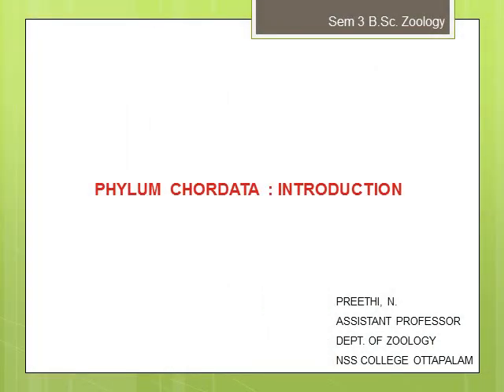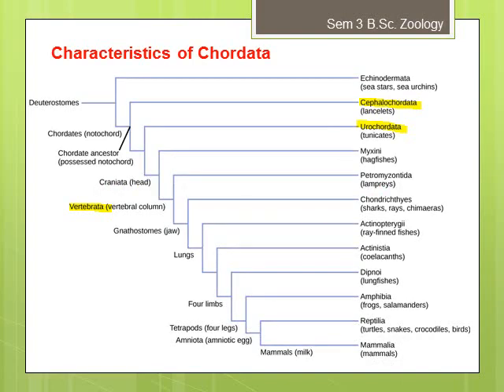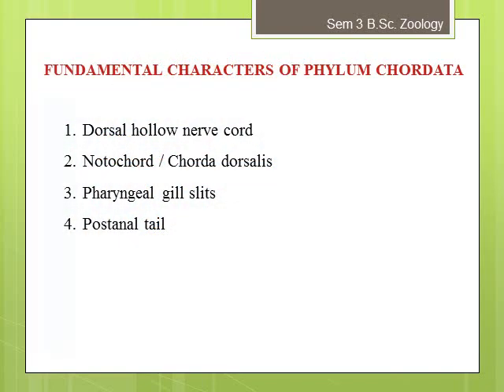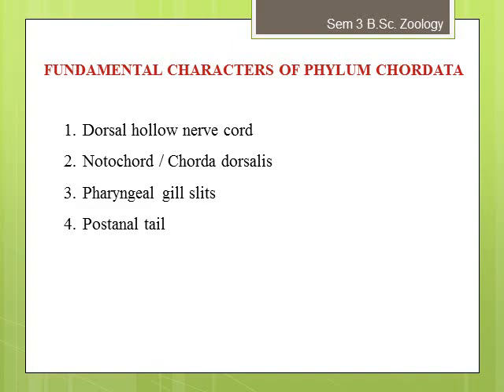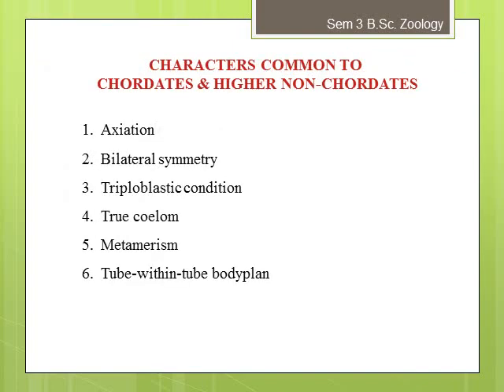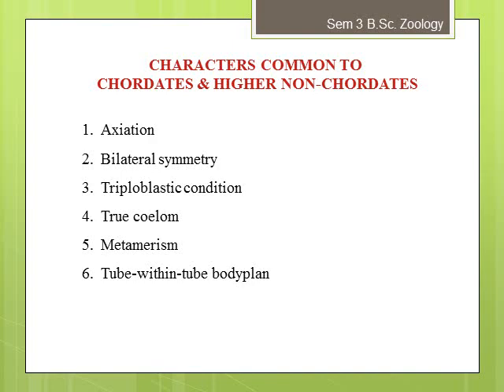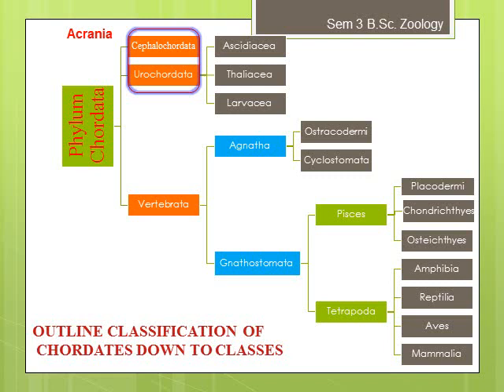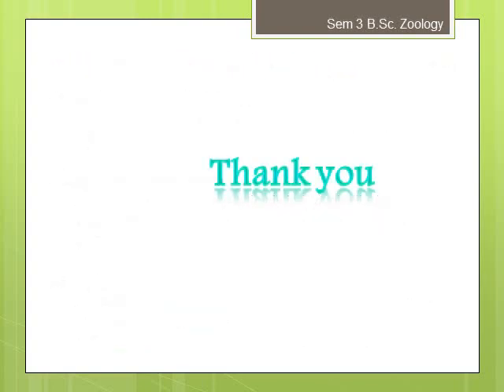Phylum Chordata : General Characteristics and classification